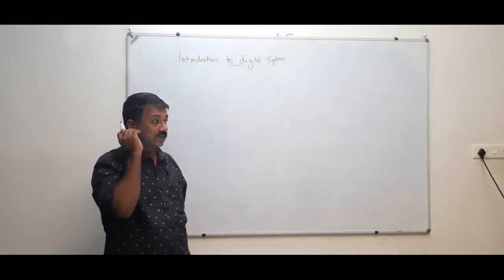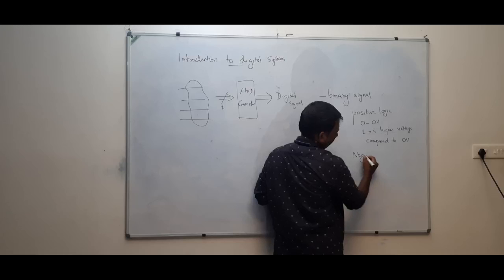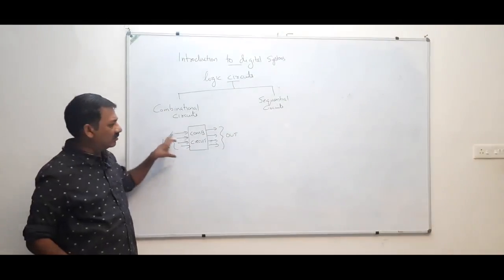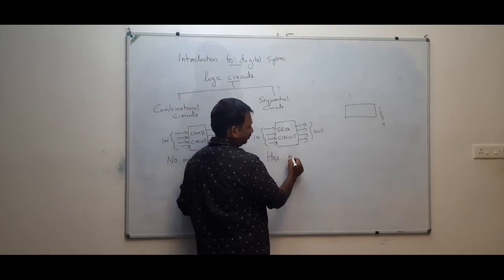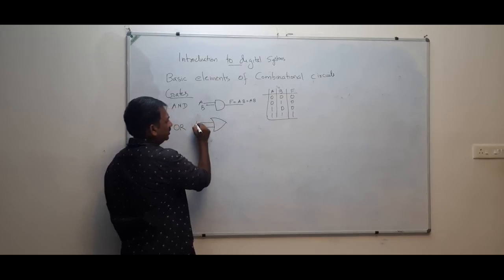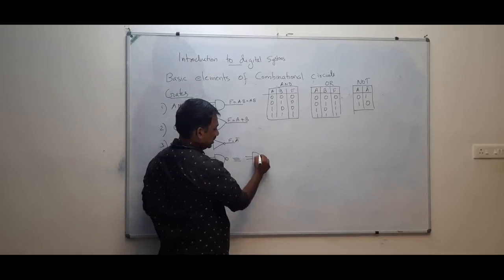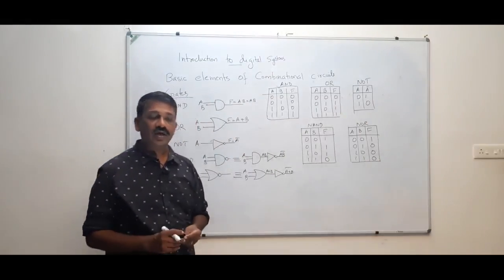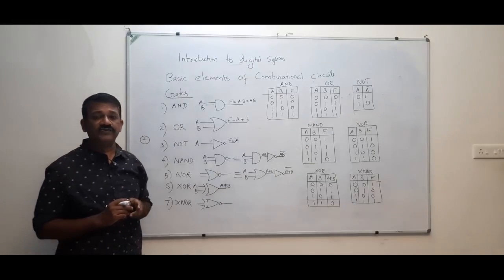lsd :lec15 Basics of combinational circuits